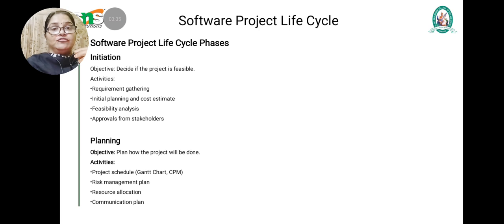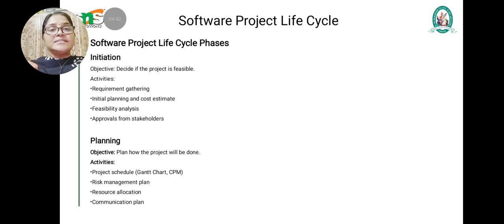The Software Development Life Cycle | Software Engineering | SNS Institutions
The Software Development Life Cycle (SDLC) is a structured process used to plan, design, develop, test, deploy, and maintain software. It provides a framework for software development, ensuring a systematic approach and improved quality. SDLC helps organizations build high-quality software efficiently and cost-effectively.